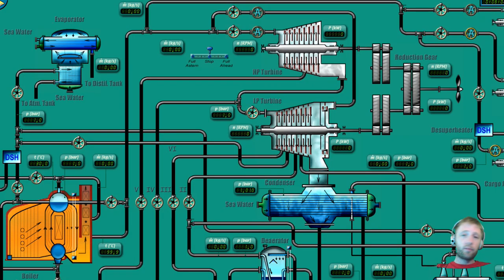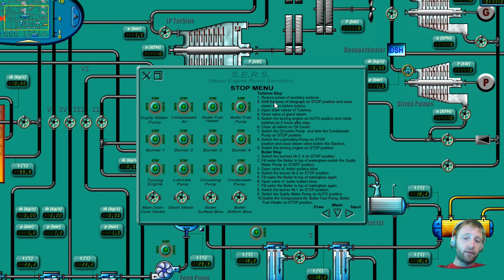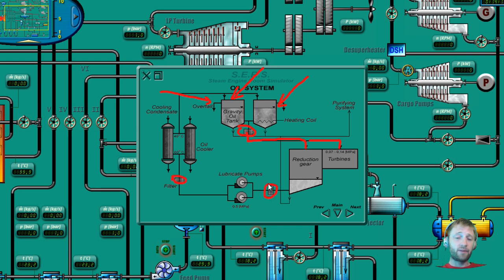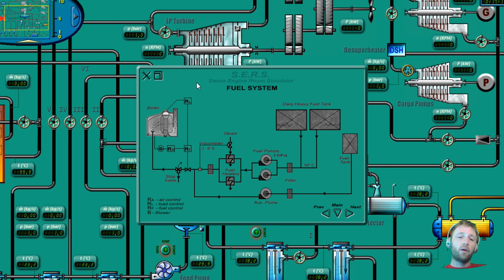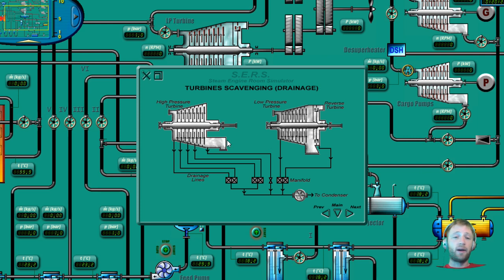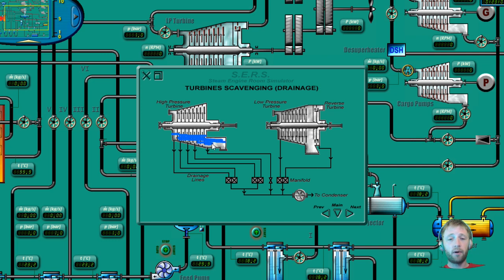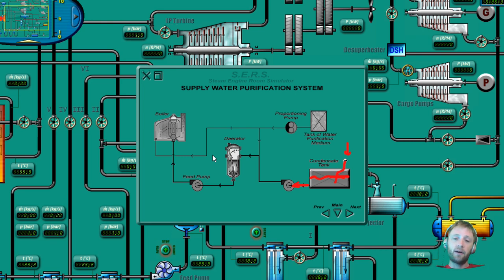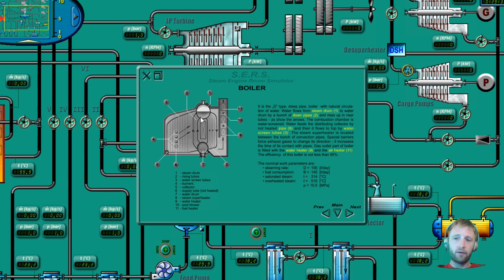STEAM TURBINE ENGINE Part 2